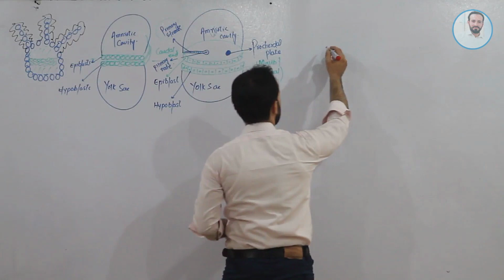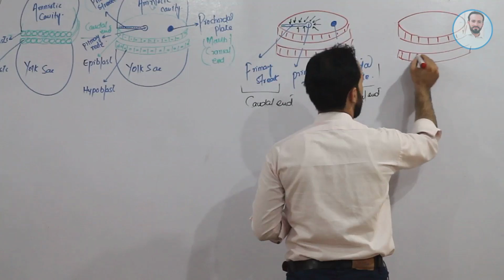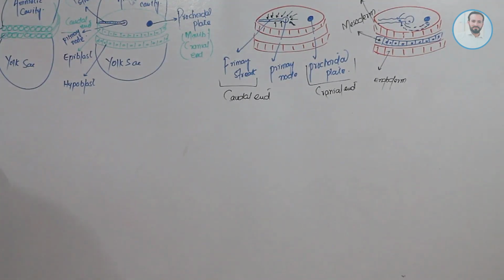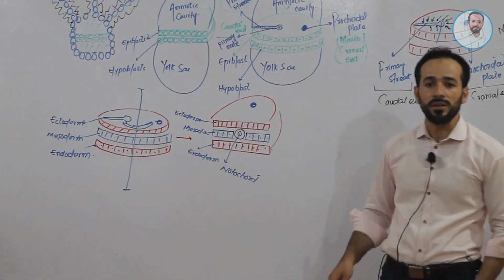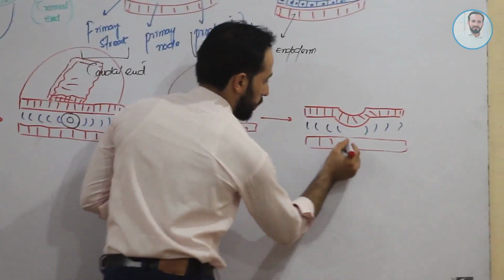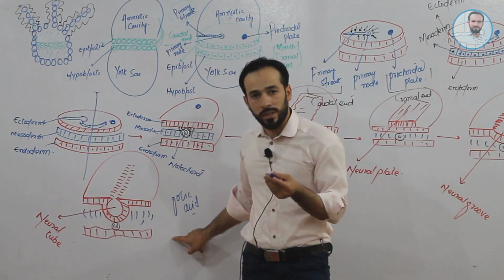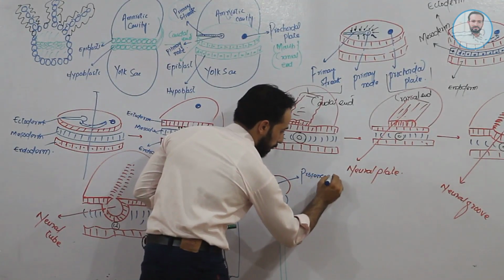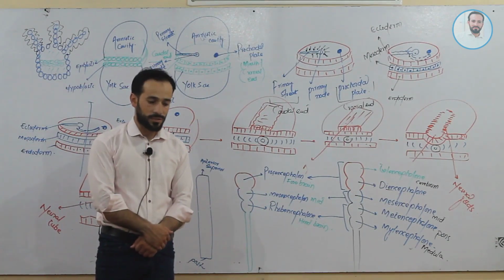Development of Nervous system | How Nervous system develops | Neurolation | Part-2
TOP LESSON4U PRESENTS:
Hi every one close to my heart in this lecture I have been discussed that how Nervous system is formed.
This is part two of this lectures. Keep watching TOP LESSON4U. Please if u like our lectures then hit like and do comments.